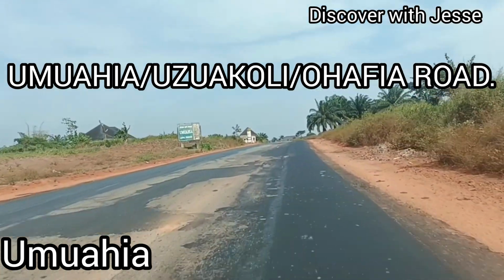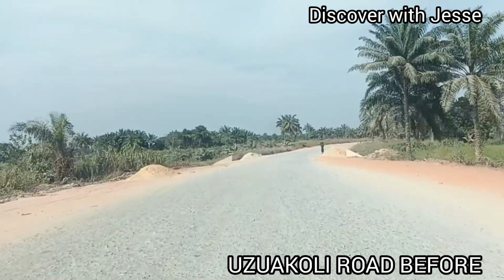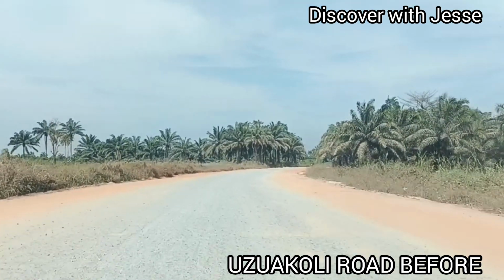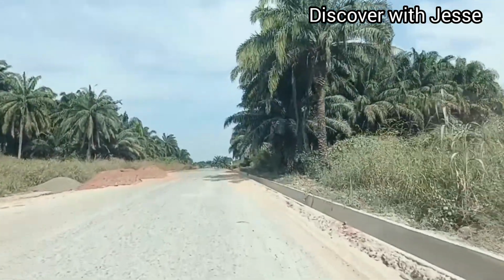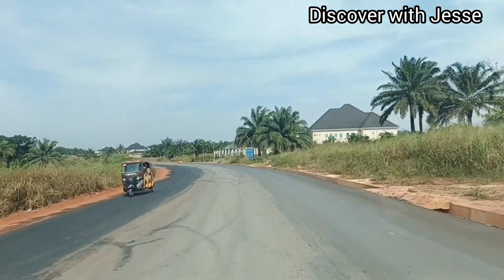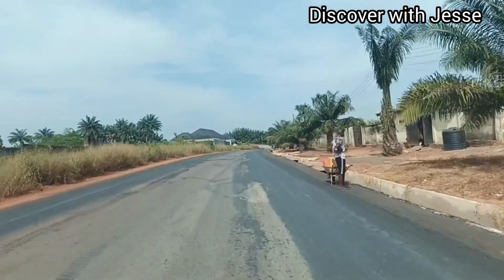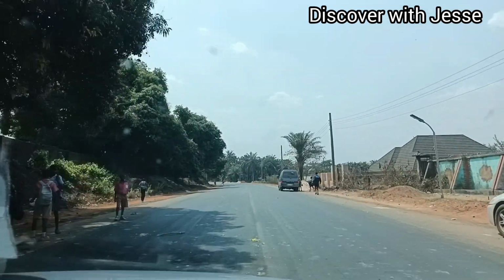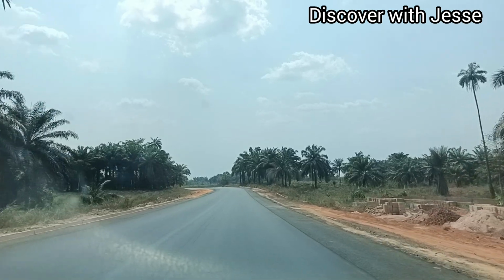WOW 😲!! UMUAHIA -UZUAKOLI-OHAFIA ROAD WEARS A NEW LOOK!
WOW 😲!! UMUAHIA -UZUAKOLI-OHAFIA ROAD WEARS A NEW LOOK! || UZUAKOLI NOW HAS A GOOD ROAD!!!

I did a before and now video of the ongoing reconstruction of the UMUAHIA-UZOAKOLI-OHAFIA Road which is nearing completion fast!!! In this video, you will see how far work has been done and how fast the contractors have been, especially the Uzuakoli section of the road.